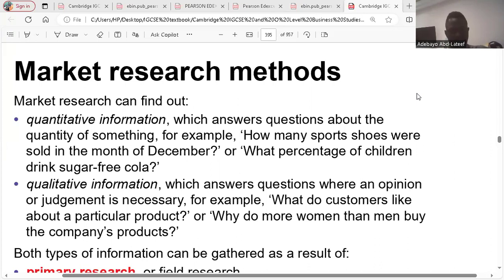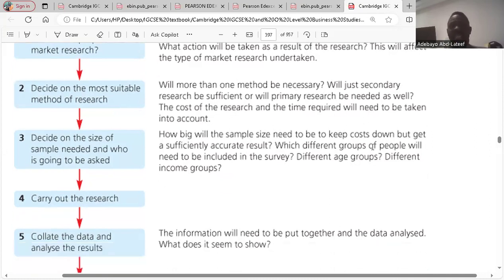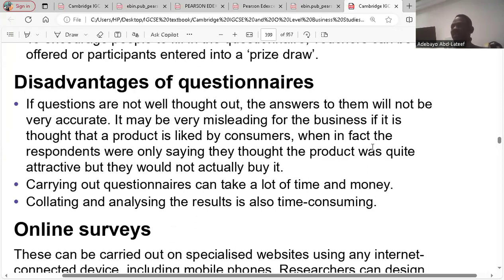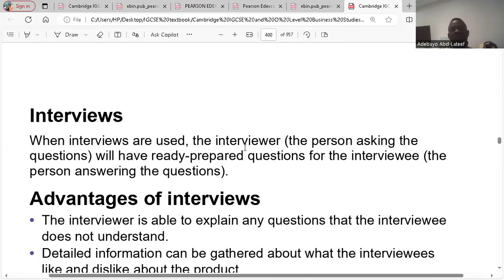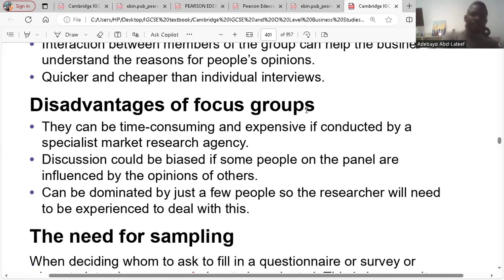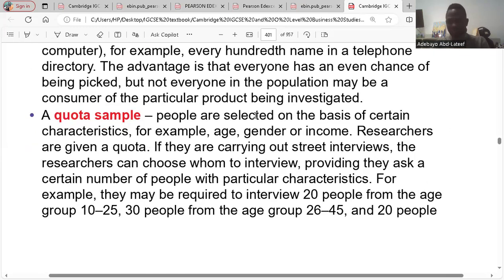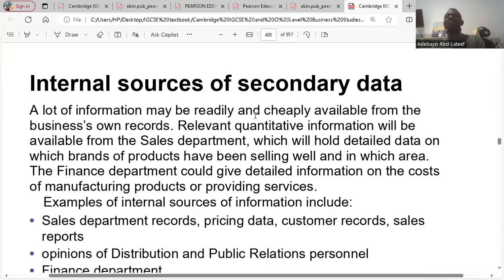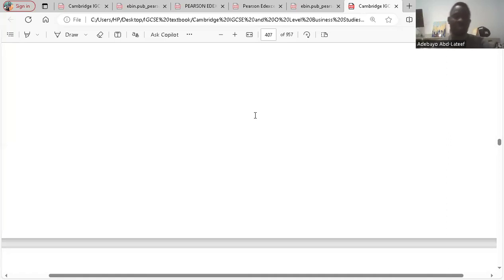Business IGCSE(Primary and Secondary Resaerch)